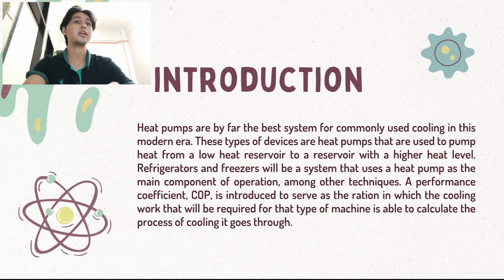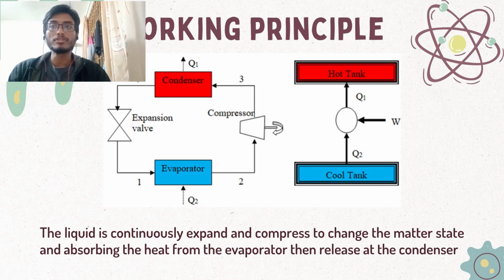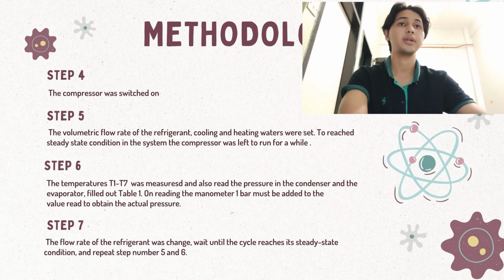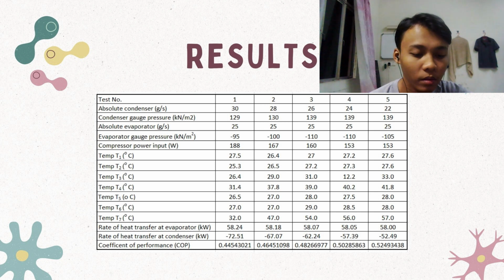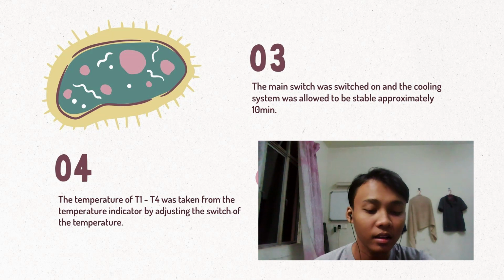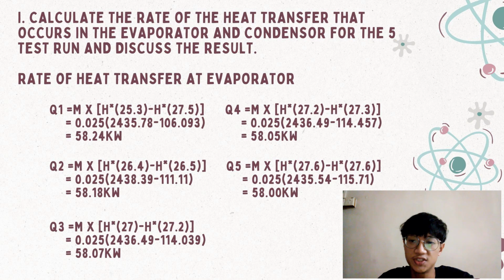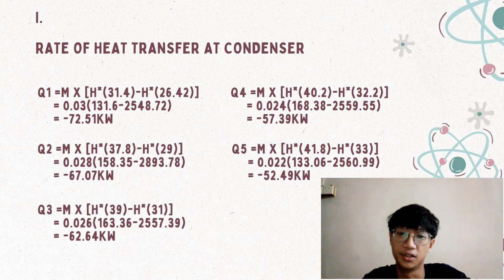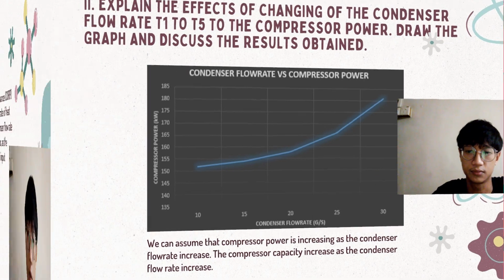SETG3751(02)-Group 2-vapour compression refrigeration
Muhammad Haziq Haiqal Bin Hamdan
Mohammad Zarul Azam Bin Tajri
Lee Zheng Yee
Muhammad Asif Izril Bin Sharuddin